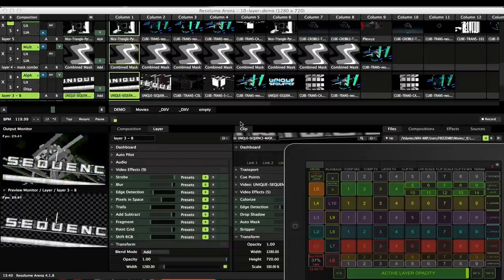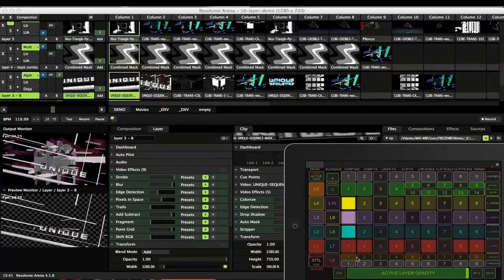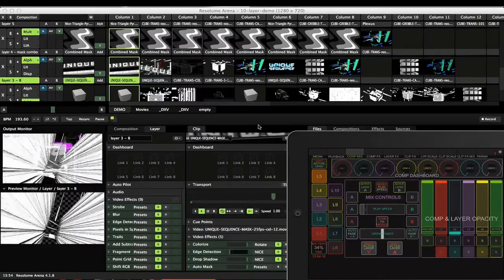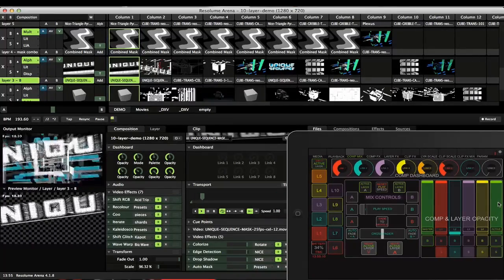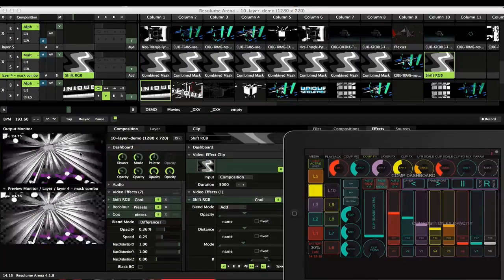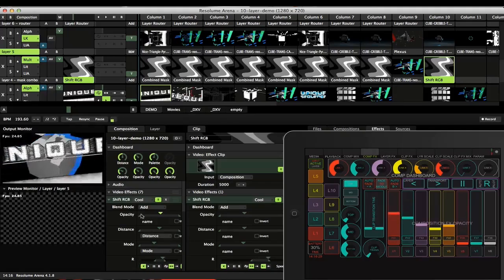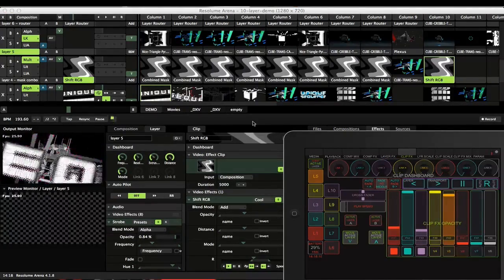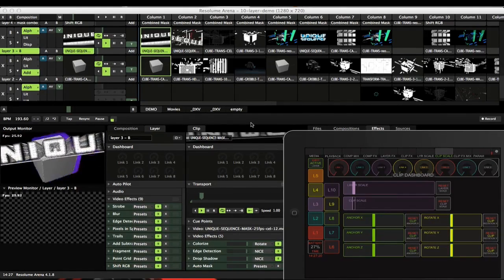Resolume Arena 5 - Touch OSC Template Intro